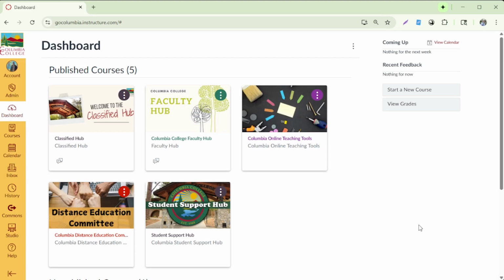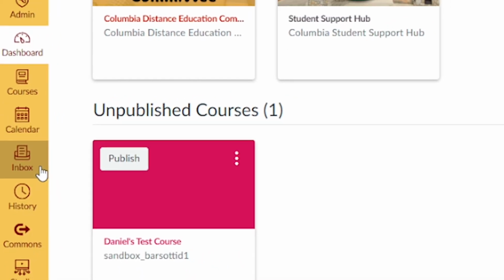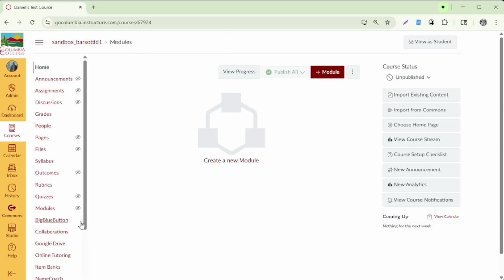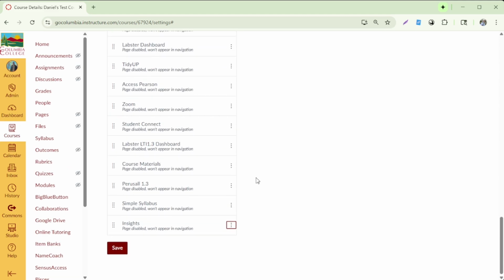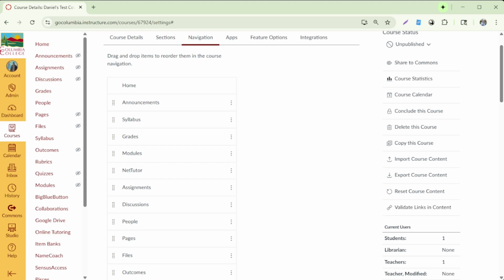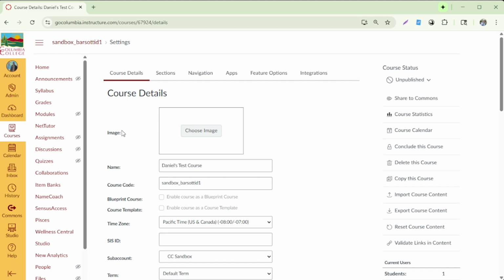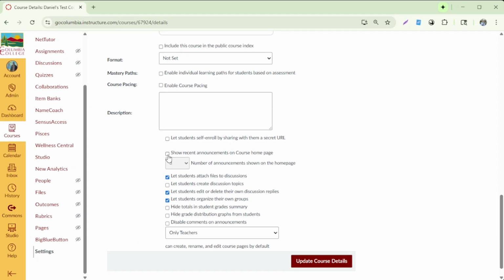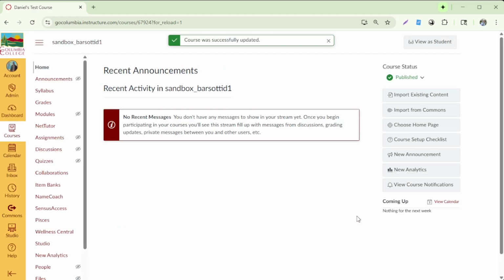Navigating Canvas & Initial Course Set-up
Part of the Faculty Tutorial Video Series